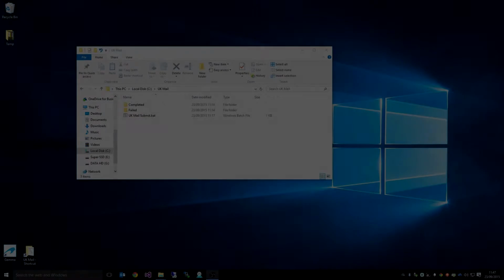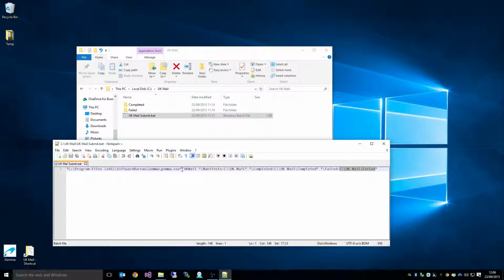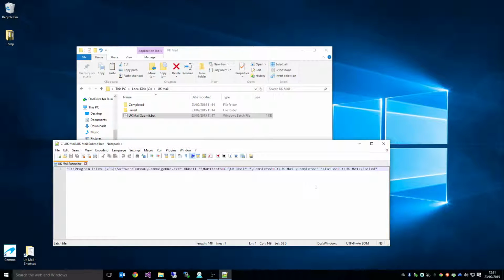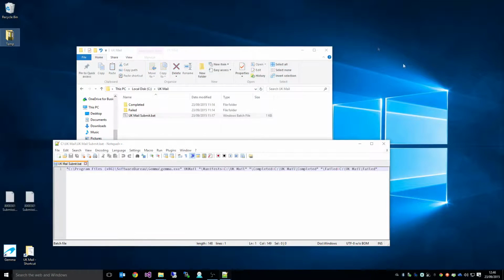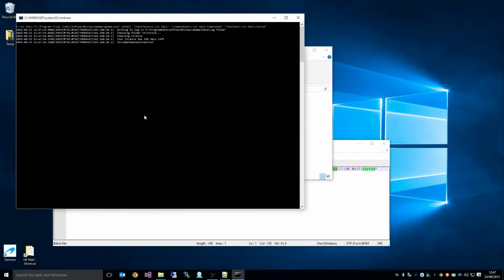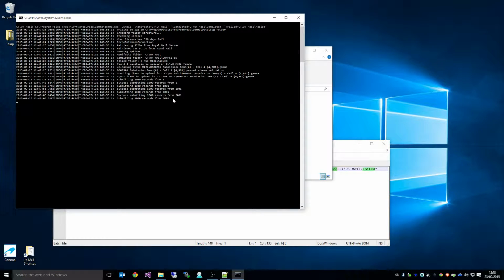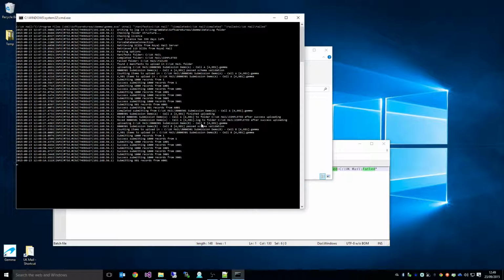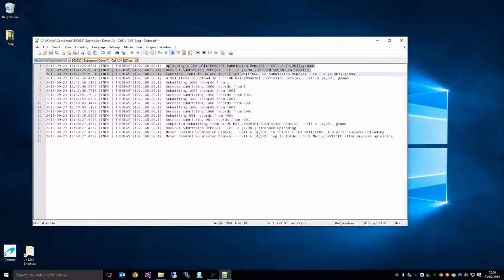GeMMA - How To: UK Mail Manifest Submissions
How To: Submit UK Mail manifests in GeMMA 3.5.0.

Example Batch File:-

"C:\Program Files (x86)\SoftwareBureau\Gemma\gemma.exe" UKMail "\Manifests=C:\UK Mail" "\Completed=C:\UK Mail\Completed" "\Failed=C:\UK Mail\Failed"